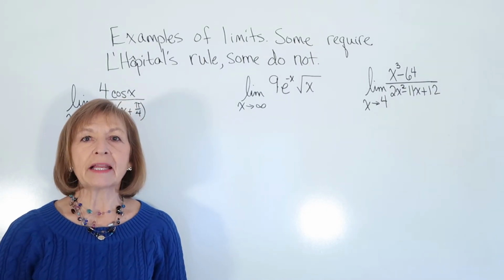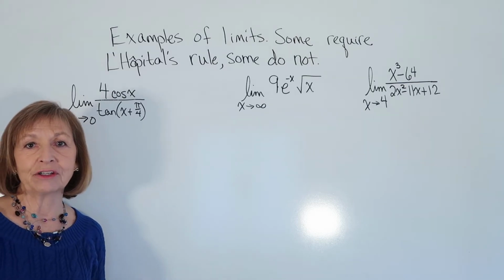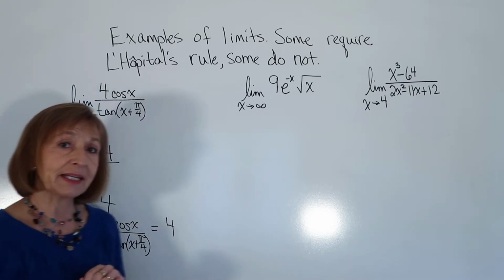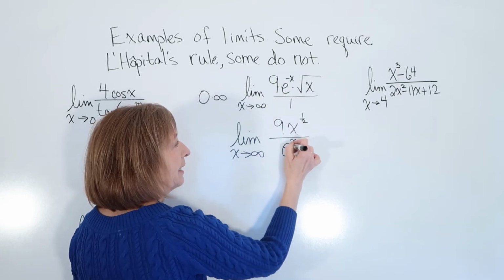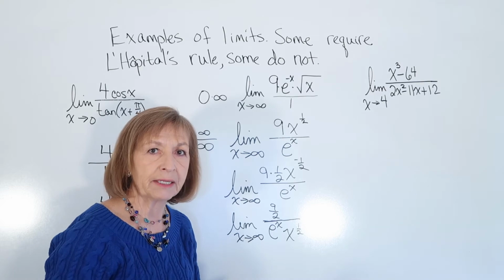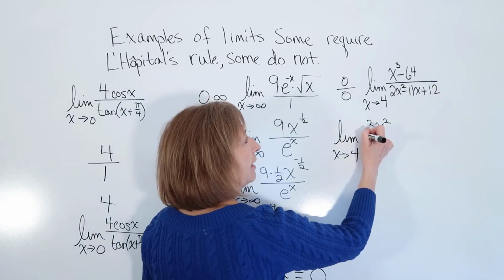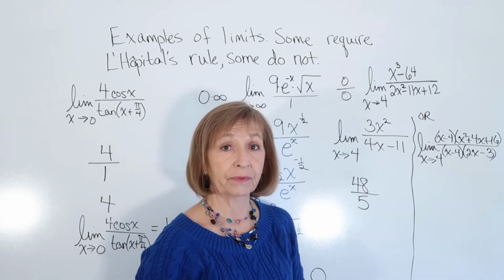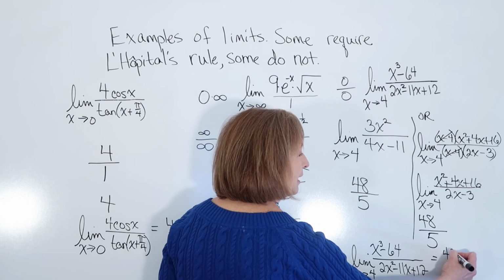When do you use L'Hopital's (L'Hospital's) rule? Examples of both types of limit questions.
L"Hopital's rule is used when finding the limit of expressions that are indeterminate form. There are also expressions that when rewritten in an equivalent form transition to an indeterminate form. For expressions that are not indeterminate form, the basic rules of limits often apply. This video gives examples of different situations and how you determine which process to use. For a review of introductory limit rules, I invite you to view:

What are the basic limits and properties of limits?